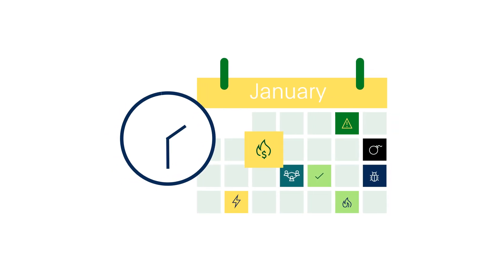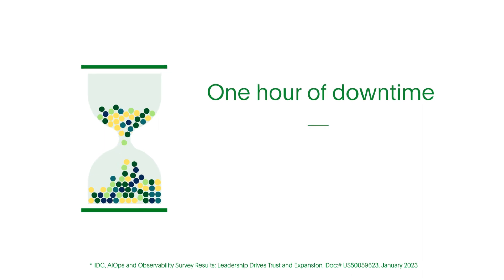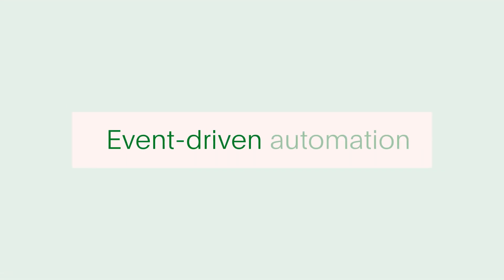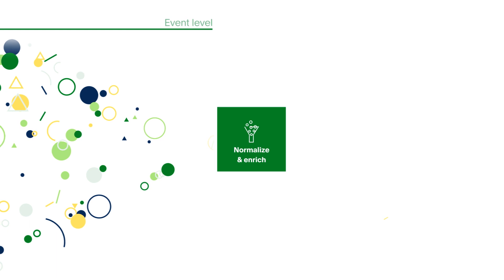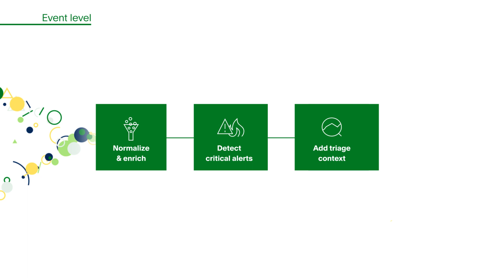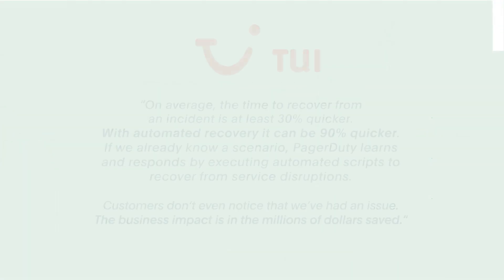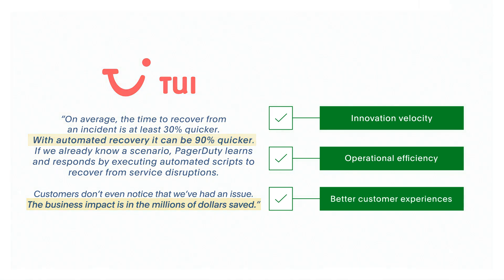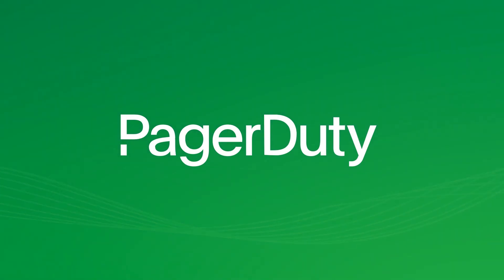Power major incident workflows with event-driven automation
Looking for greater innovation velocity, improved operational efficiency, and better customer experiences? Learn how event-driven automation uses AI and ML to power major incident workflows end-to-end.